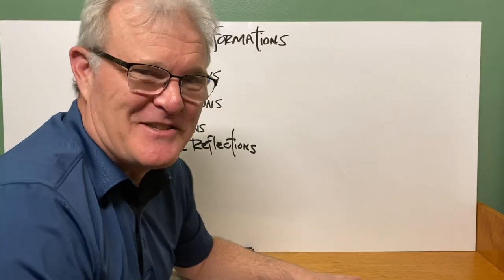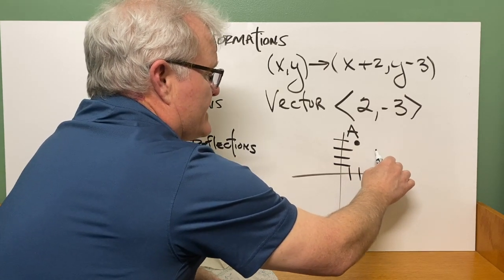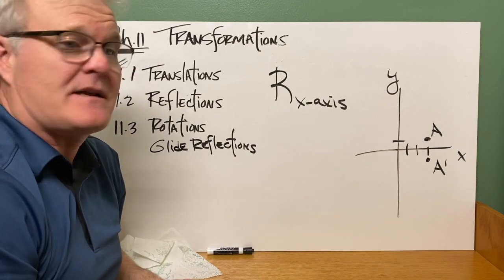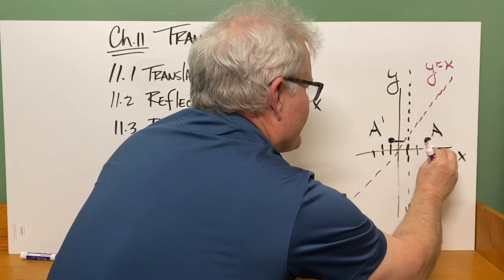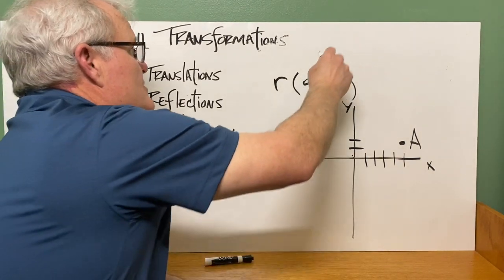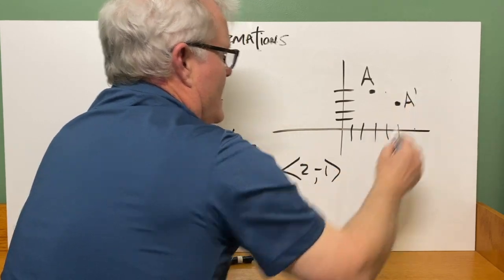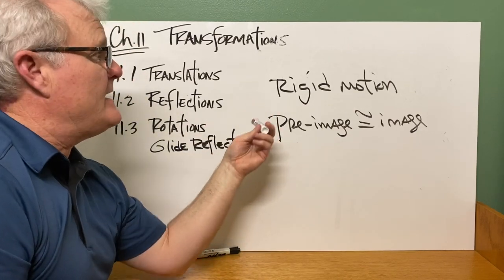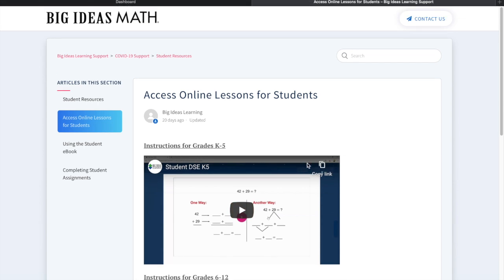Sec. Math 1H, 11.4 and 12.1 (part 1)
This video is about Sec. Math 1H, 11.4 and 12.1 (part 1)